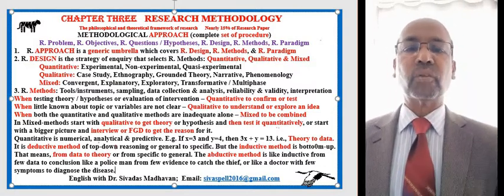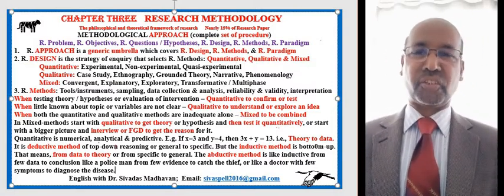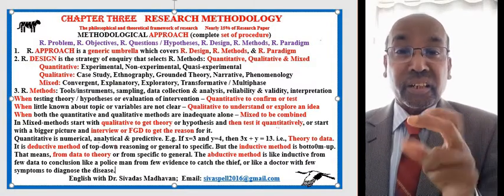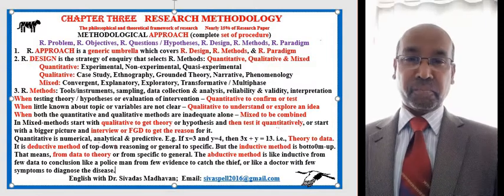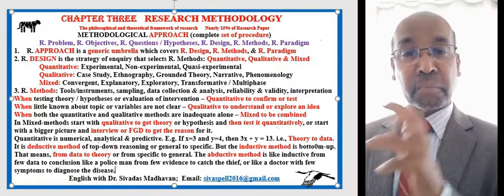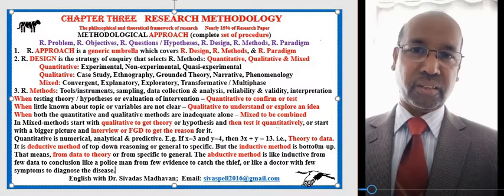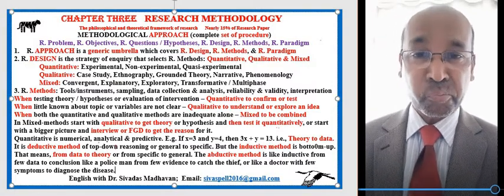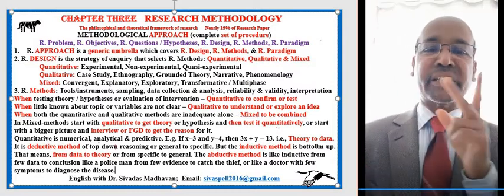Englih with Dr. Sivadas Madhavan -- Chapter III: Research Methodology